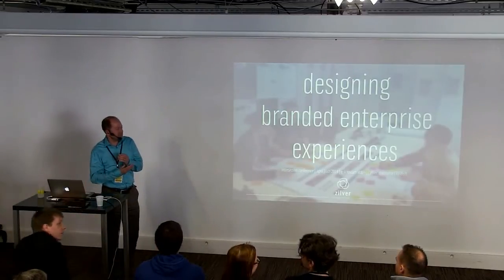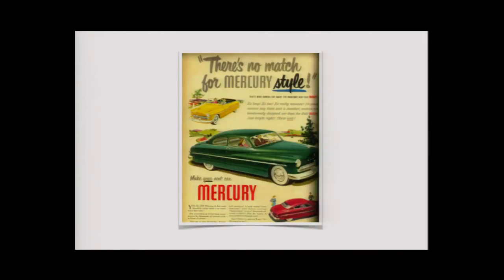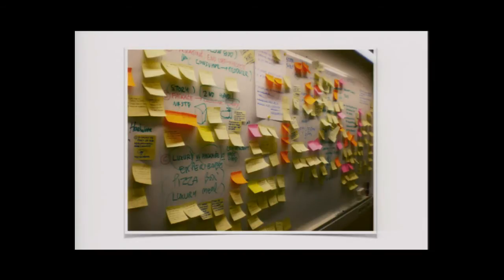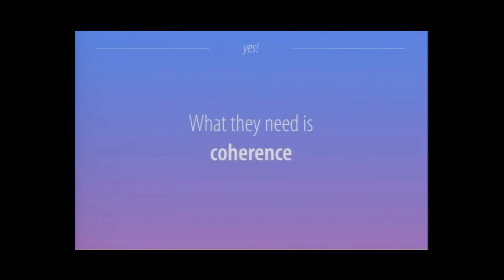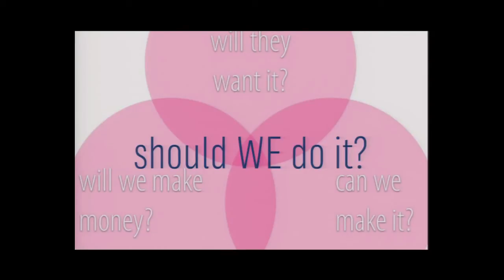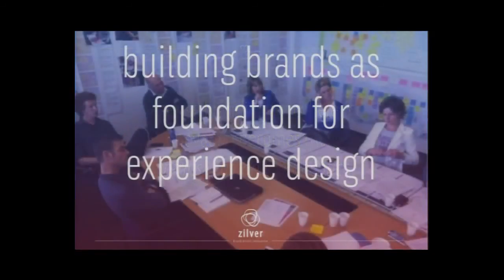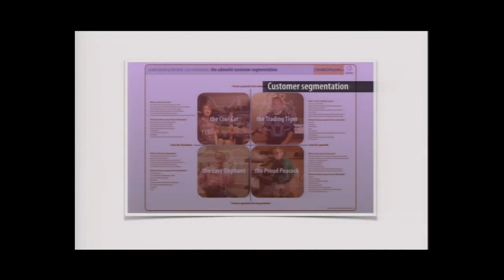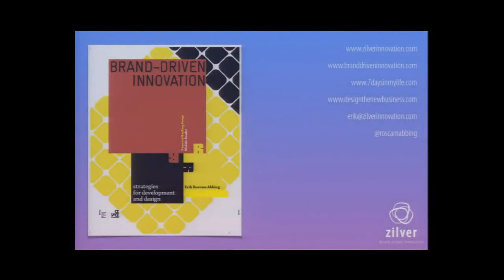Designing Branded Enterprise Experiences - Erik Roscam Abbing, Zilver - INTERSECTION 2014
In service innovation projects complexities abound, both within the boundaries of the organization and outside of them: value chains have become value networks, target customers have contextual and situational preferences in their complex experience journeys, and interactions with the organization involve many channels and touch points. Customer centricity is a prerequisite but it requires various cross sections through the organization to cooperate smoothly.
In his keynote, Erik will discuss the glue that holds these complex processes together. On the basis of case studies from his service design consulting practice, and insights from his teaching at the Delft University of Technology, Erik will dive deeper into how to align various enterprise functions around a shared and actionable vision and towards a coherent and tangible end-result. He will show through analysis of these various cases that a shared, actionable, and congruent enterprise vision is of vital importance for innovation success, and can be steered and managed effectively.